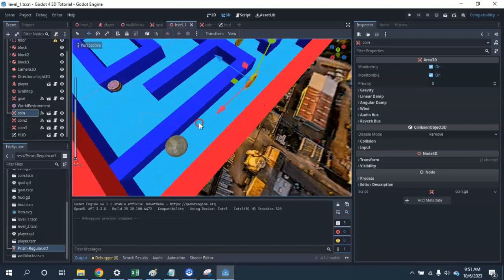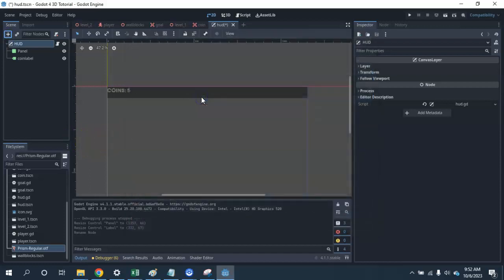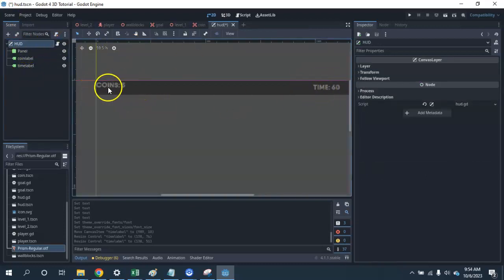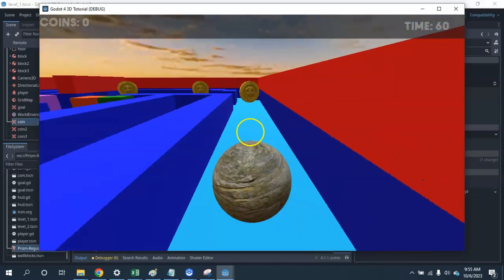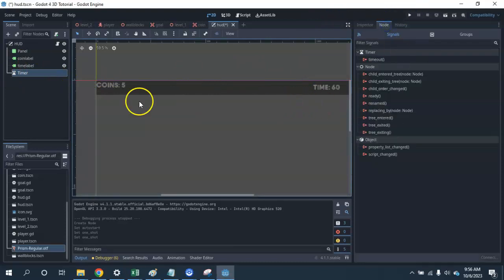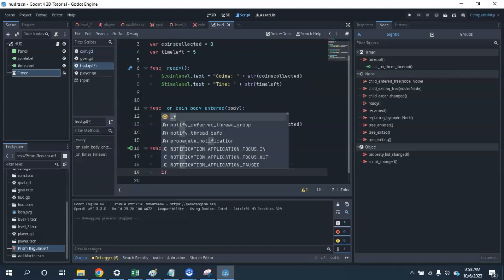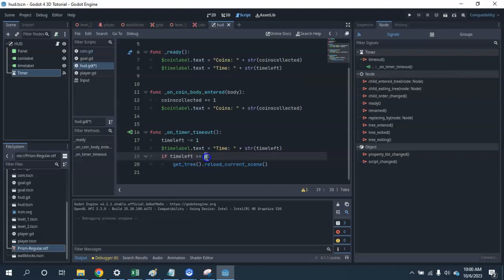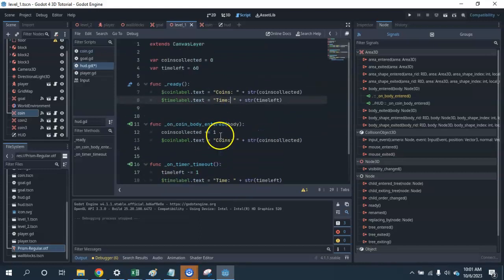Adding a Countdown Timer